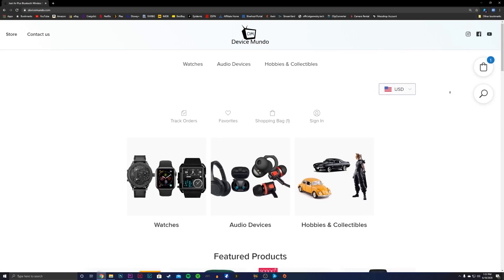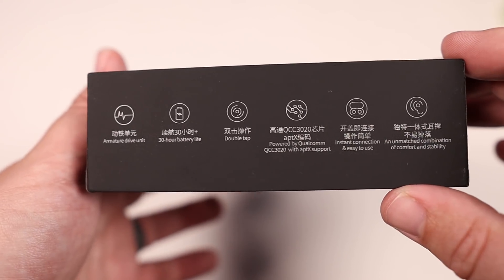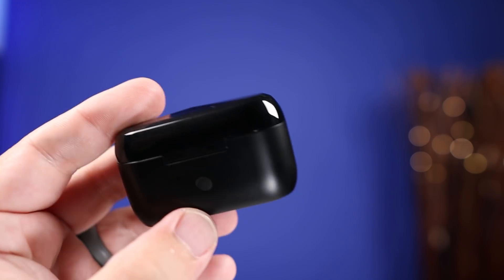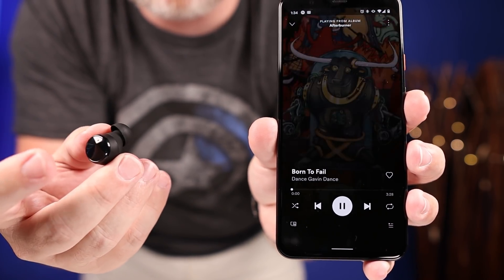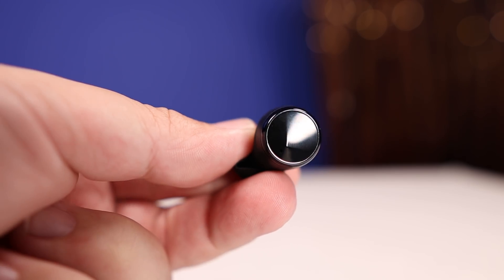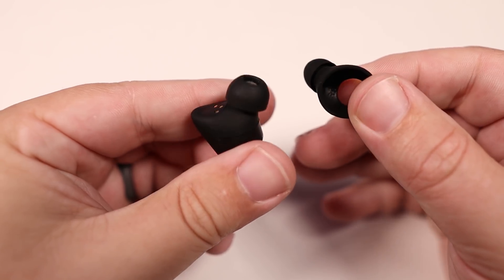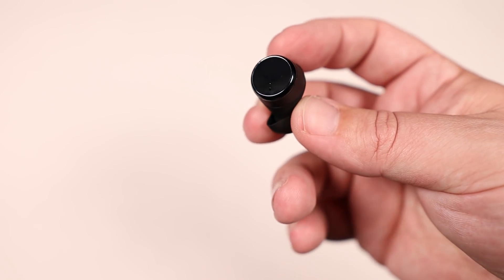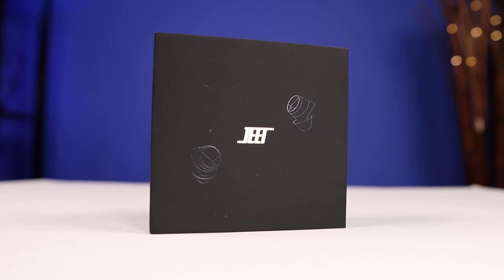Touch Them...Anywhere! : Jeet Air Plus True Wireless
PSN: kvmartin
Steam: Gamesky